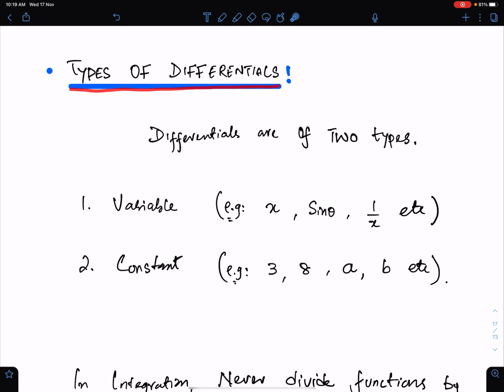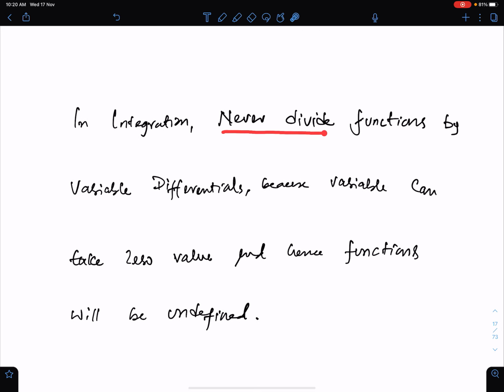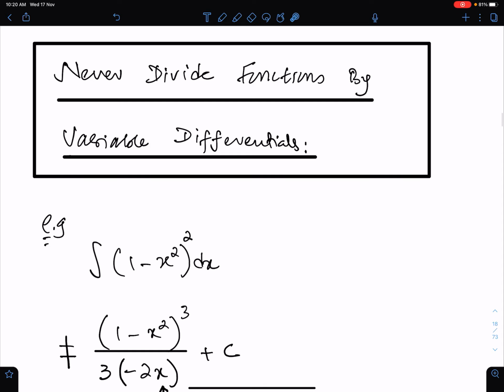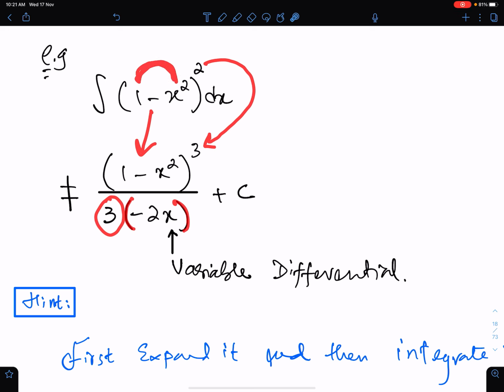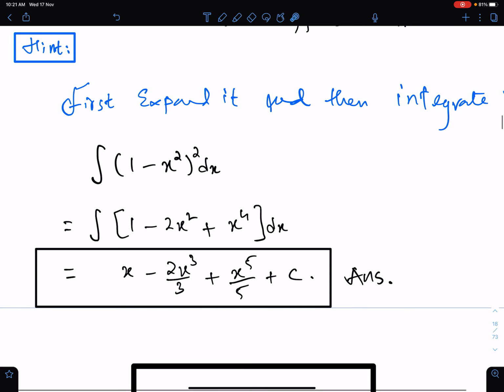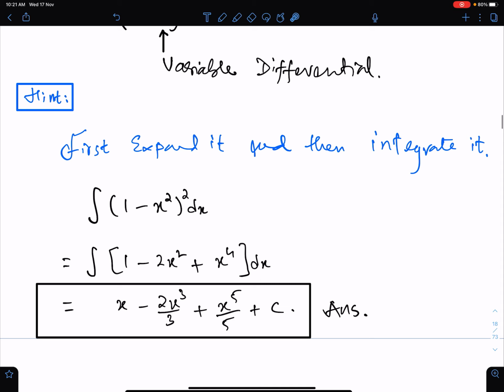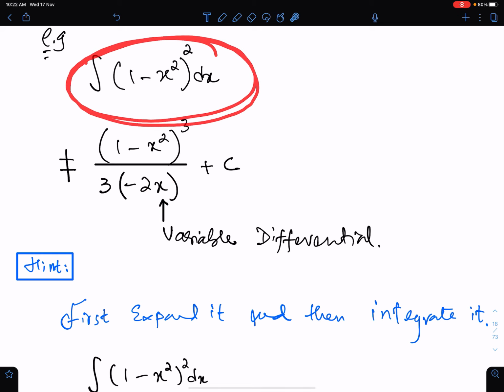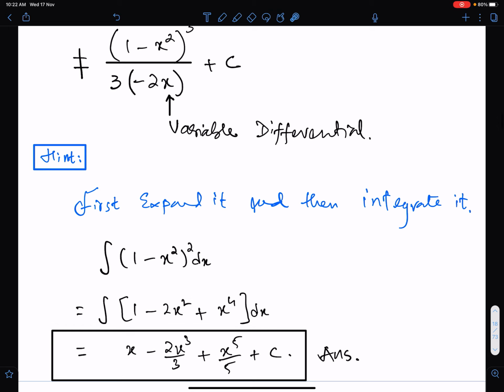A2 Math P3: INTEGRATION-Types of Differentials…!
The Math website
“Math by Sir Qadri”